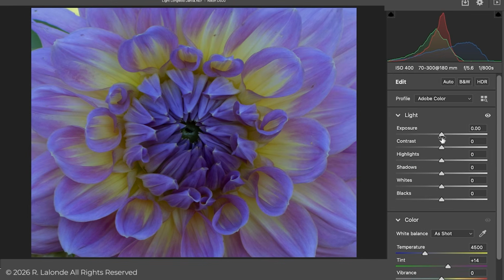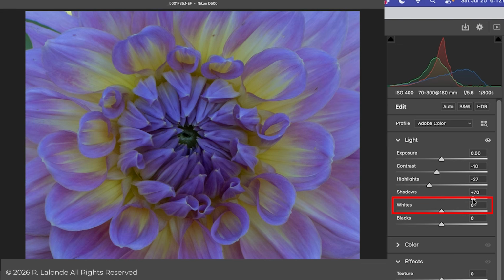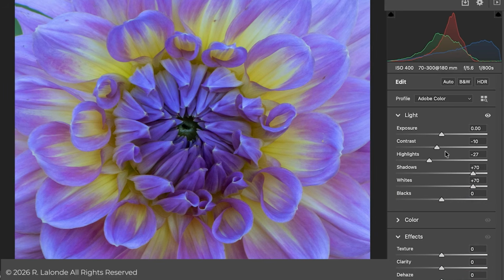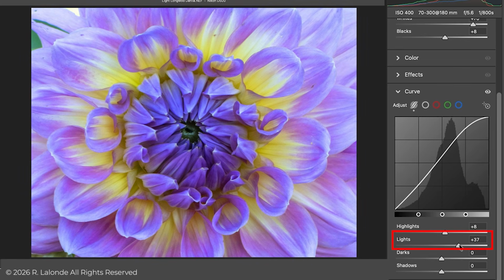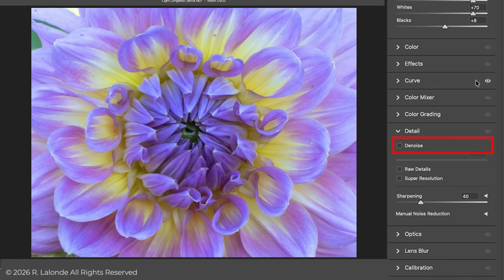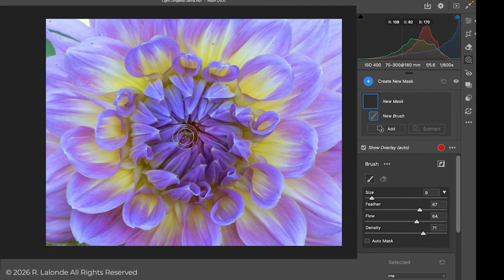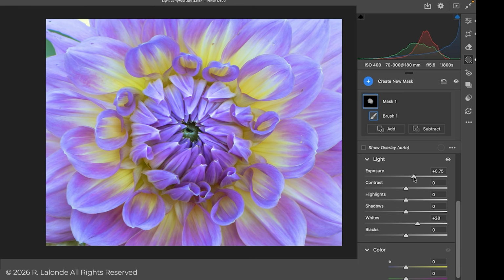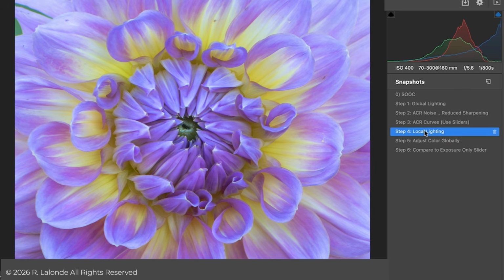Sculpting Your Floral Images for Light in LR / ACR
Sculpting your floral images for light in Lightroom or Adobe Camera Raw. This 10-minute video will show you how to quickly take your floral images from blah to beautiful in a very short amount of time.

For more information about Rosie, or to view her courses on post-processing your floral images, please visit her